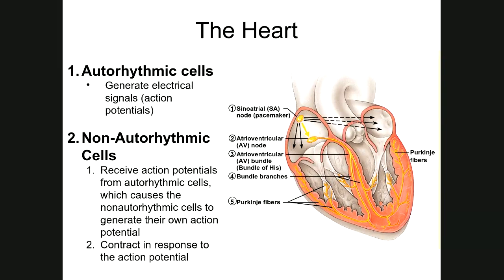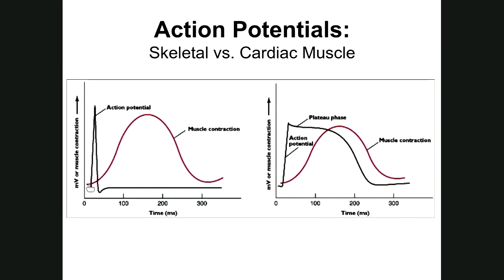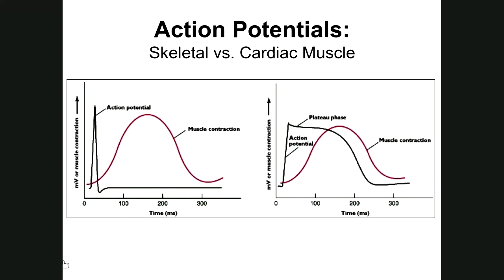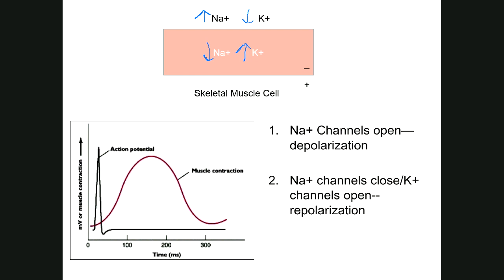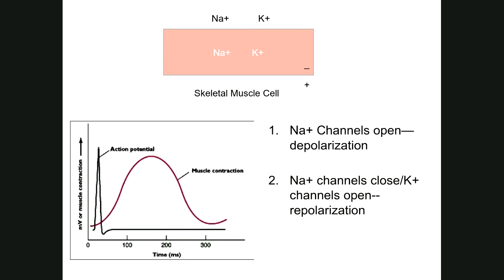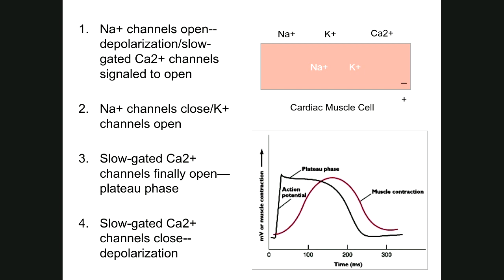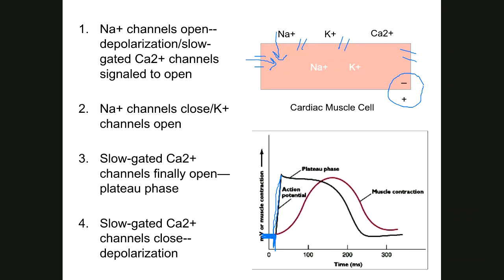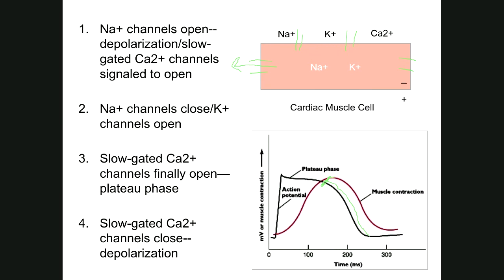Cardiac Contraction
This video covers the basics of cardiac contraction, focusing on generation of the action potential